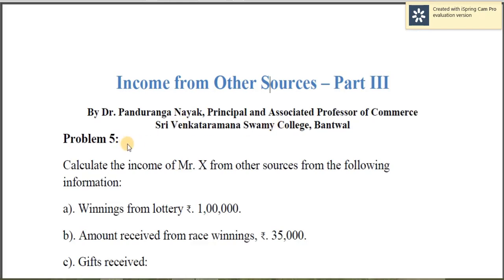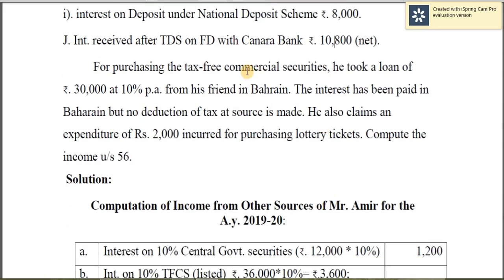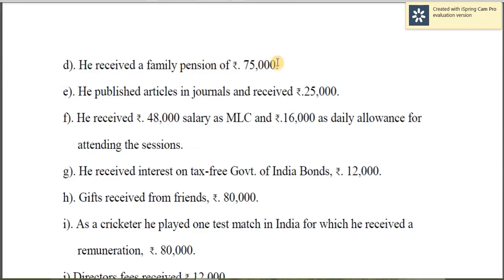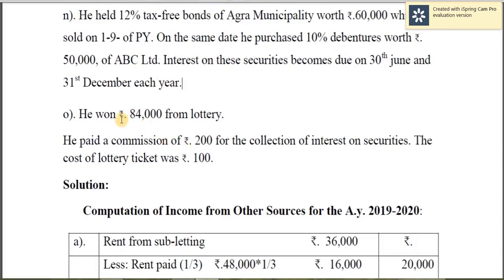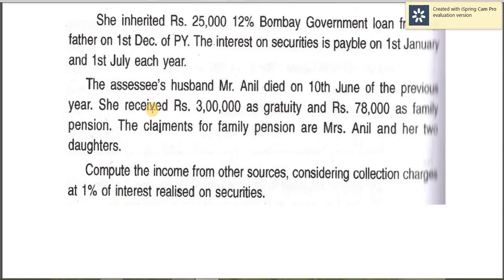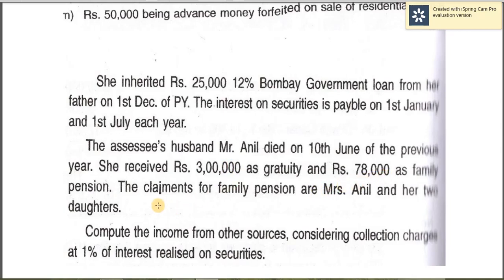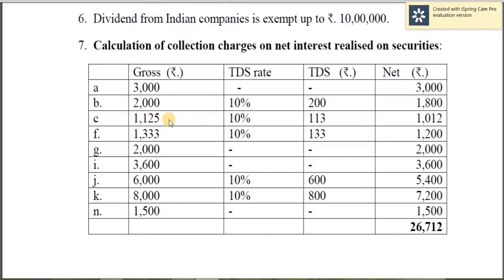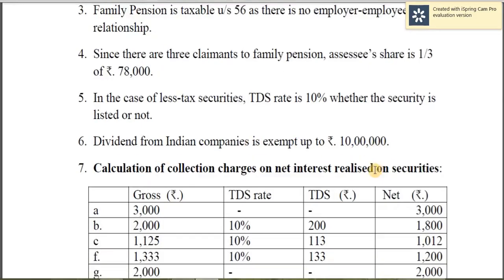SVSC E-Learning Point : Income from Other sources (Part 3) by Dr Panduranga Nayak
Mangalore University, II B.Com- Business Taxation- IV